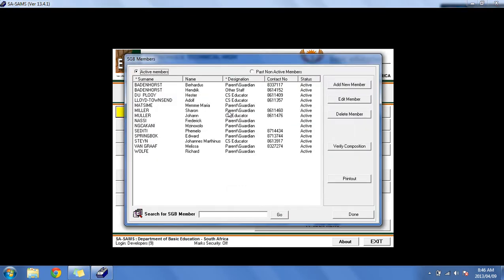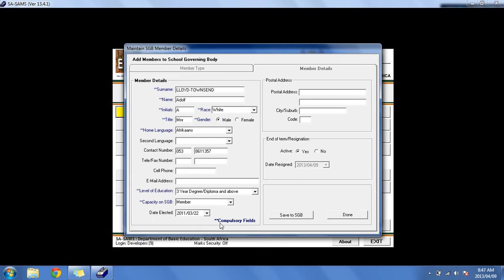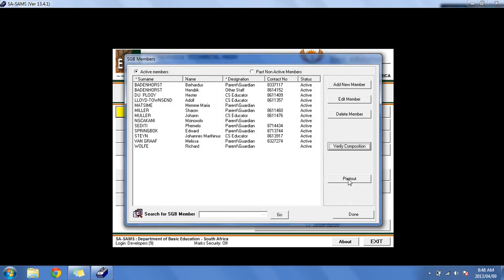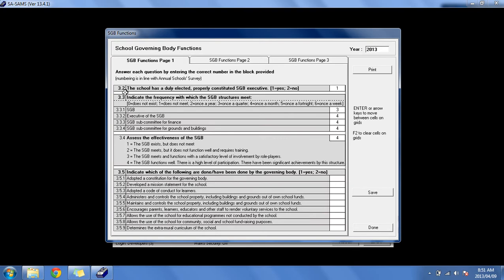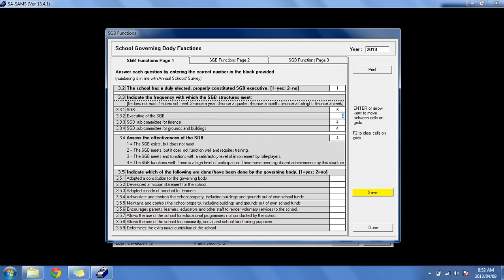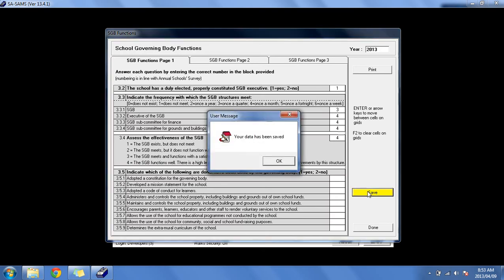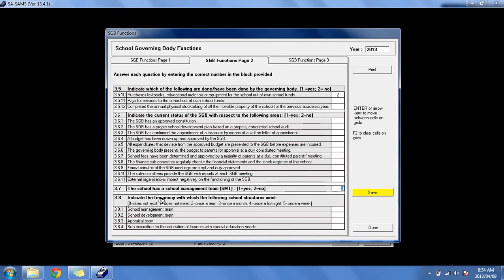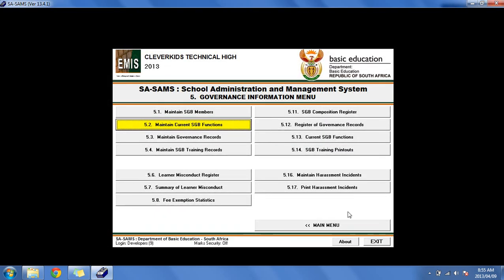Gov Info 1